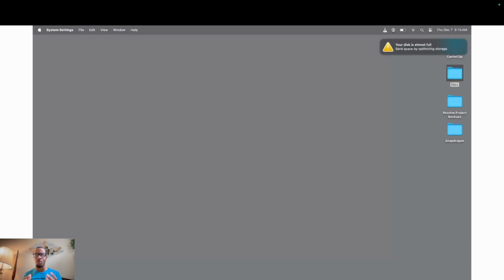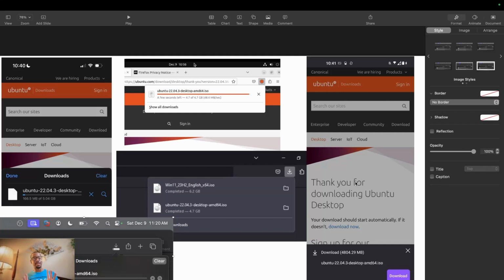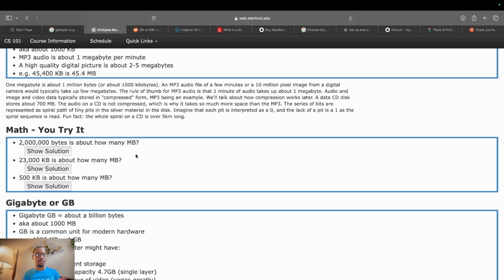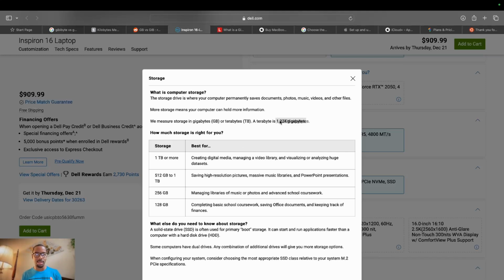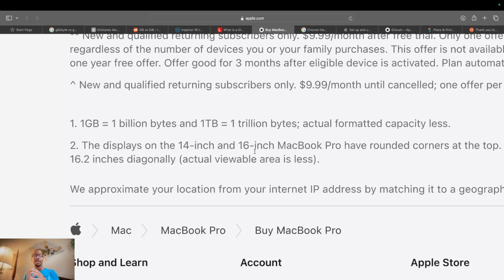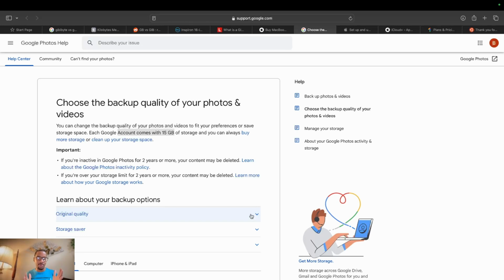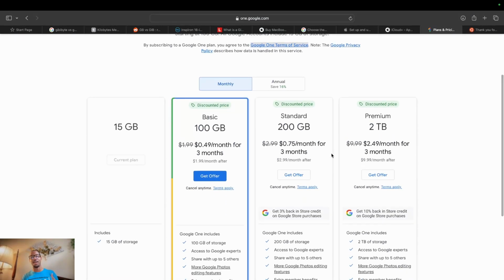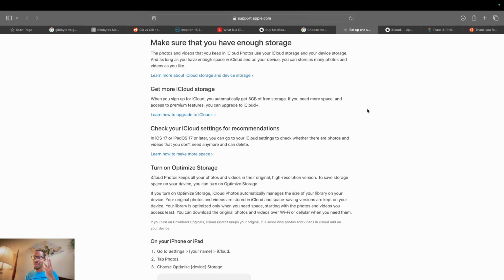Apple, what happened to all of my storage?🤔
Apple has to be different and ends up not gyps you out of your storage.